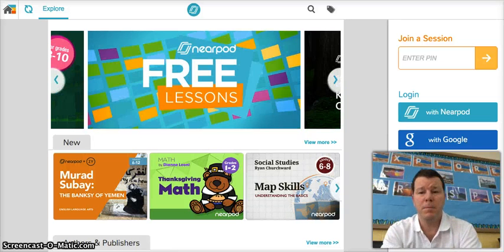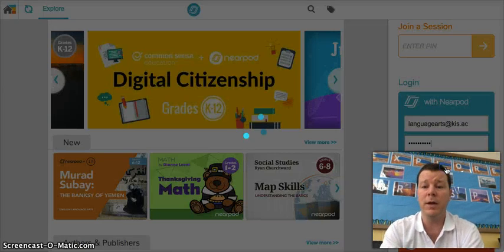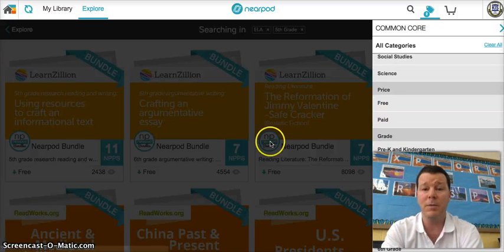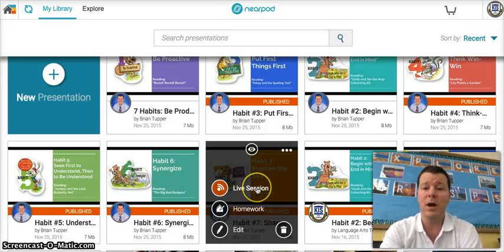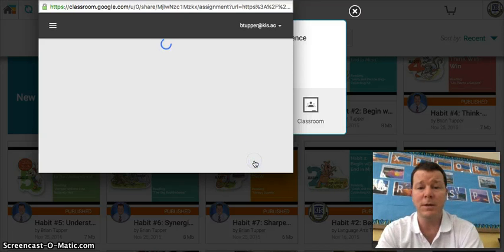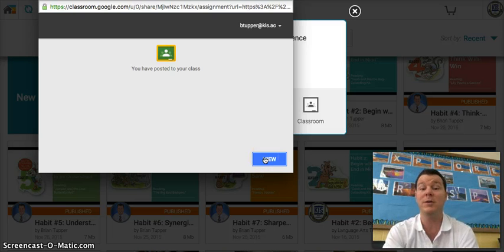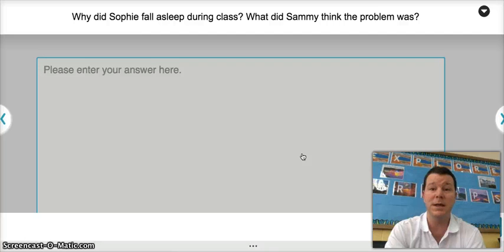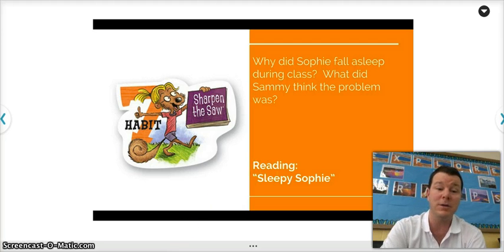Using Nearpod with Google Classroom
In part 5 of 6 of the Google Classroom tutorial, find out about Nearpod and how it can be integrated into Google Classroom.